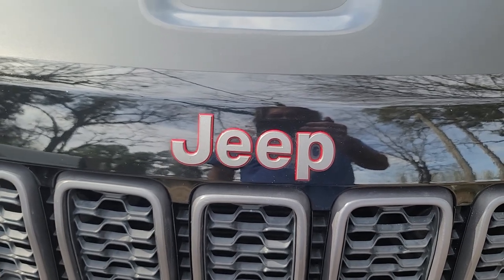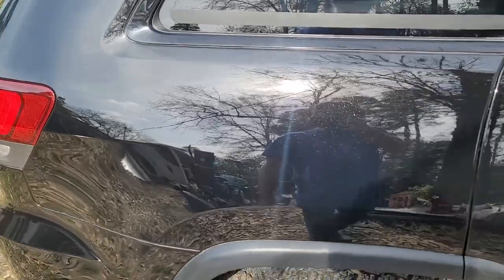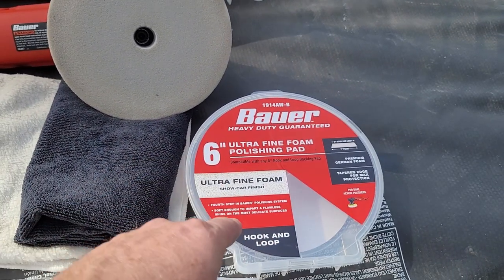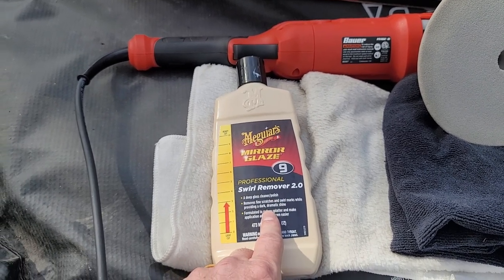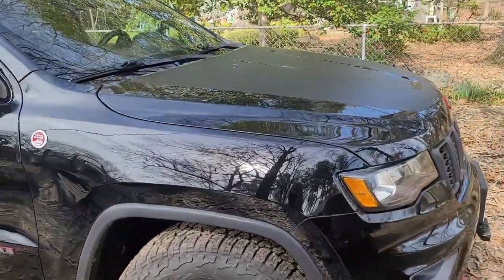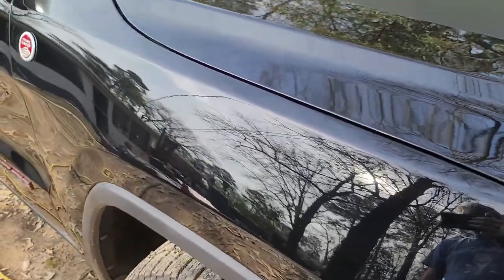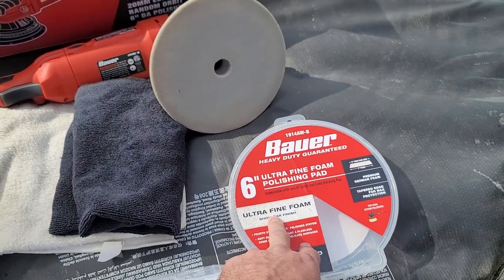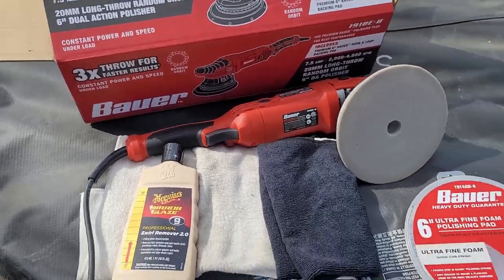Get Rid Of Swirl Marks, BAUER Random Orbit Dual Action Polisher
Get Rid Of Swirl Marks on the Grand Cherokee Trailhawk
   In this video, I show the equipment used to remove swirls in the Grand Cherokee's paint. Read all instructions before trying to work onyour car's paint. I take no responsibility if you mess it up. You can do it , though.

The BAUER™ 6 in. 20mm Long-Throw Random Orbit Dual Action Polisher combines a six-speed dial with electronic speed control to deliver constant speed and power, even under load. This means that when operating at the appropriate speed, this machine will not bog down or stall like some more expensive machines. The long-throw 20mm orbit diameter produces 3X the corrective action per orbit compared to standard/short-throw DA polishers. The random orbit dual-action movement provides even new users an ultra-smooth, swirl-free finish. Lightweight, ergonomic design makes this polisher easy to maneuver in all positions.

20mm long-throw dual-action random orbit removes defects in less time
Electronic speed controller provides constant speed control to automatically apply power when under load
High-performance 7.5A motor with soft start for smooth start-ups and long gear life
Six speed dial with trigger lock-on for precise speed control
Trigger grip handle provides better control, reach and leverage
Ergonomic rubberized front handle designed for comfort and precise control
Replaceable brushes for extended tool life
All-metal gear construction for long life and durability
For best results, we recommend using BAUER™ foam compounding and polishing pads. Use speeds 2-3 for applying or removing wax or sealants, speeds 4-6 when compounding or polishing to remove defects.
MEGUIAR'S® M0916 Mirror Glaze Swirl Remover 2.0 is ideal for removing scratches and swirls from painted finishes and smooth plastic (like headlights or taillights), restoring the surface to "like-new" condition with a dark, dramatic shine. This specially formulated cleaner plus polisher restores automobile finished by removing light defects, leaving a smooth surface with brilliant, deep gloss. This formula can be used by hand or machine and is clear coat safe.

Removes fine scratches and swirl marks resulting in a dark, dramatic shine
The combination cleaner and polish creates a brilliant, deep gloss
Formulated to reduce splatter for easier application and wipe-down
Safe and effective on all glossy paint finishes including clear coats
Ideal for hand use, DA polisher, or rotary buffer and is body shop safe

Along with some soft microfiber towels these items got the job done.

Dont want to go to harborfreight?
a similar product with extra pads on amazone.
AVID POWER Dual Action Polisher 6-Inch, 21mm Long-Throw Orbital Buffer Polisher for Car Detailing, Variable Speed DA Polisher kit with 3 Polishing Pads & Side Handle